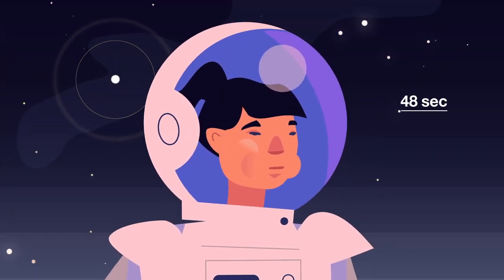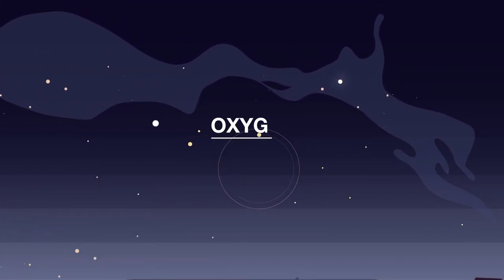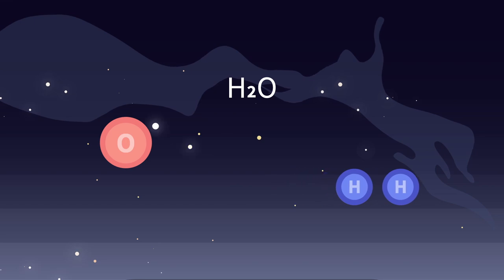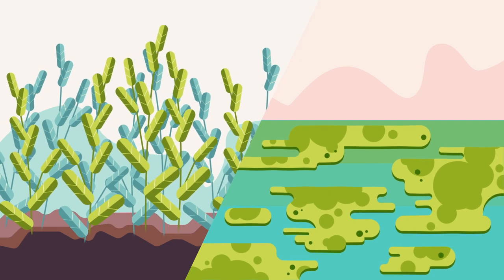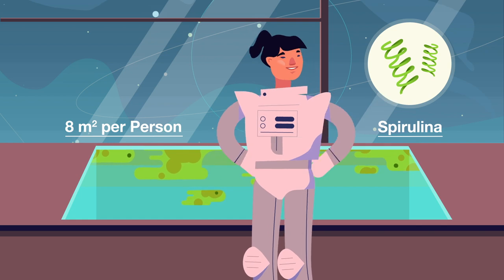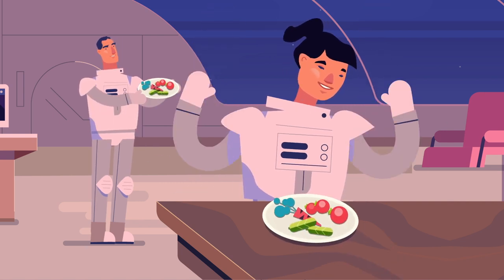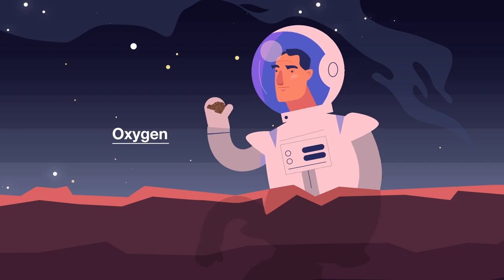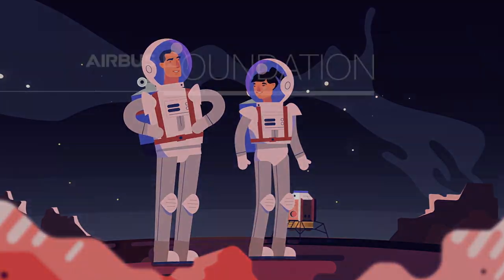Airbus Foundation Discovery Space: Air on the moon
Holding our breath isn’t an option on the moon, we need sources of oxygen to sustain life. Let’s start by importing some plants to help us breathe easy.